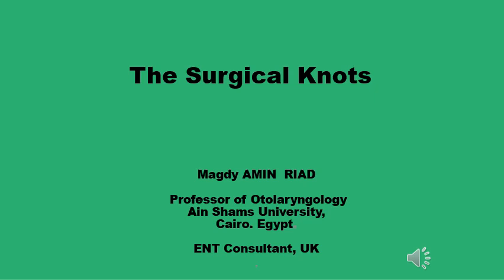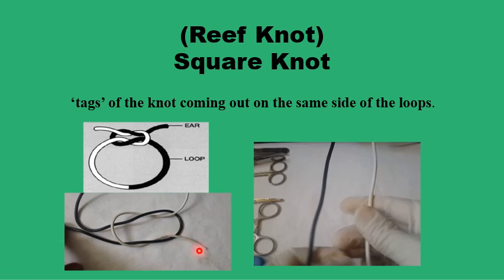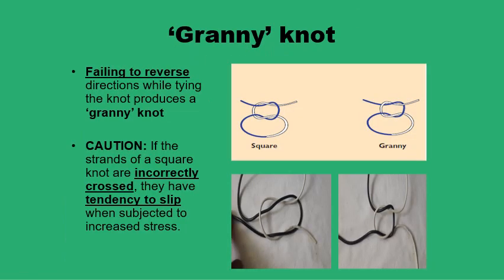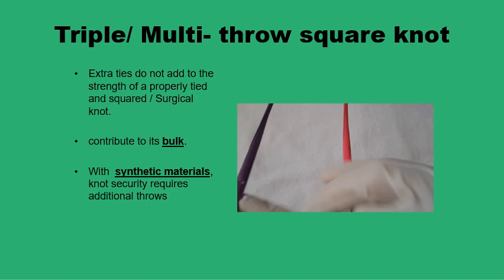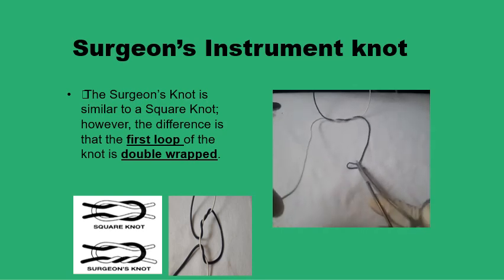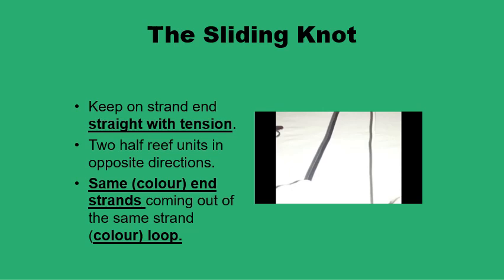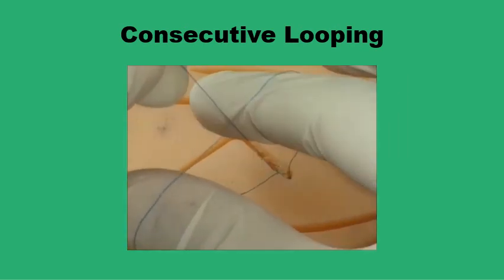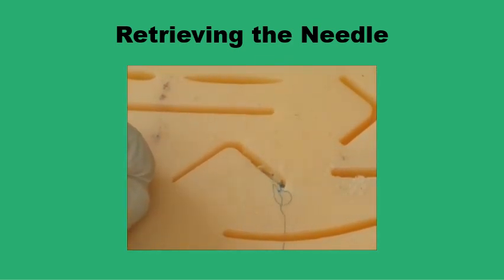3 The Surgical Knots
The 5 essential presentations on Basic surgical skills for surgical trainees.

2. The surgical sutures: material, absorbable or non-absorbable, monofilament or multifilament, natural or synthetic, which suture for which surgical task.

3. The surgical knots: half reef, square knot, surgeon knot, granny knot, slip knot and Aberdeen knot,
4. The 30 essential surgical stitches: Interrupted or continuous stitches to evert or invert edges, tension sutures, sutures for lumen repair,
5. The Repair of a Surgical defect: Primary closure, dog-ears prevention and correction, M plasty, S plasty, Double S plasty, A to T plasty, O to T plasty, O to L plasty and Z plasty ( single, double or multiple, unequal angles Z plasty and Curvilinear Z plasty)